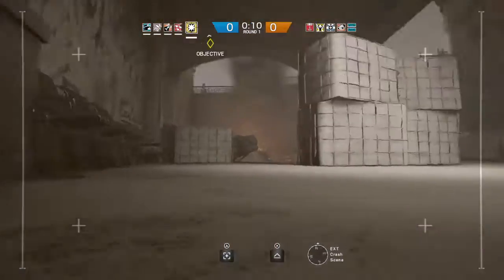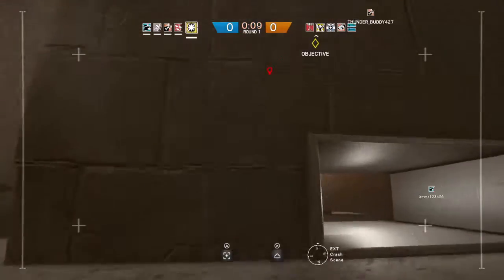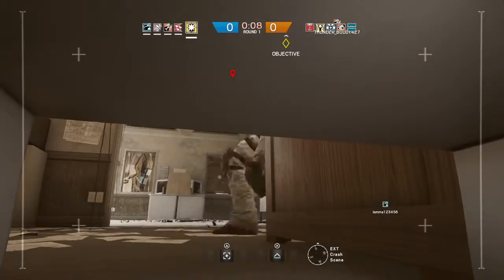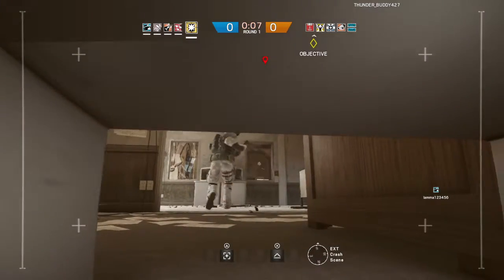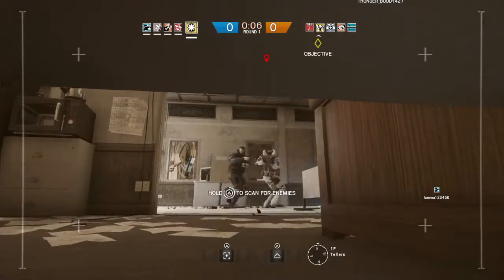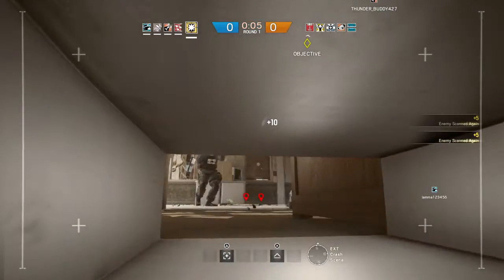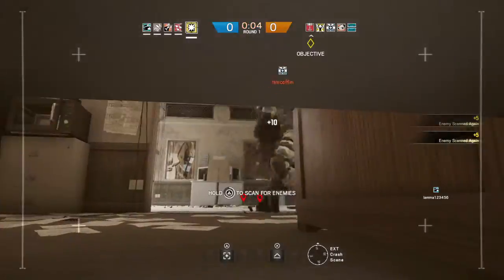FEEL THE RAIN ON YOUR SKIN!